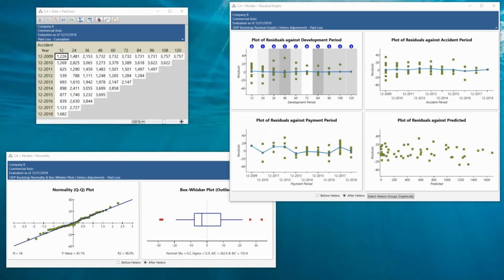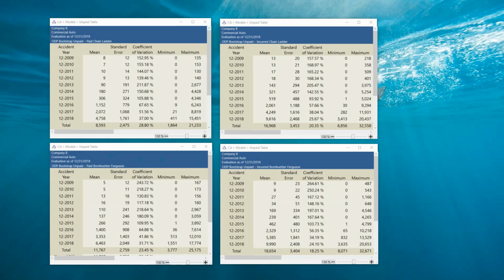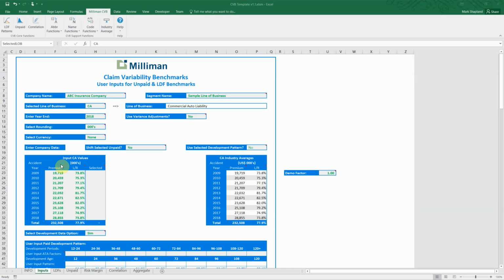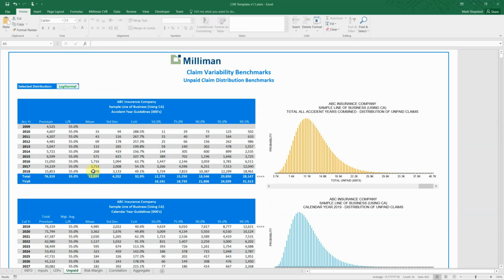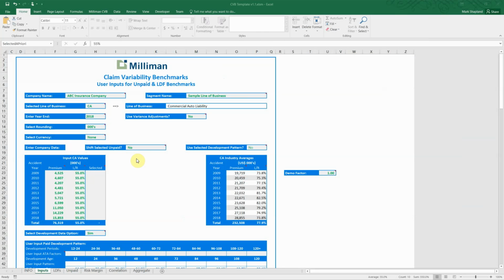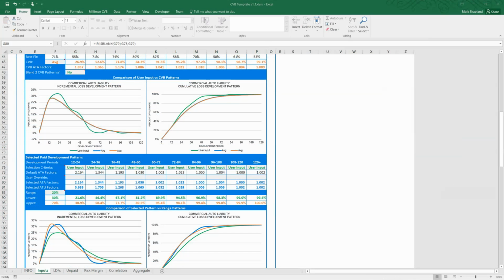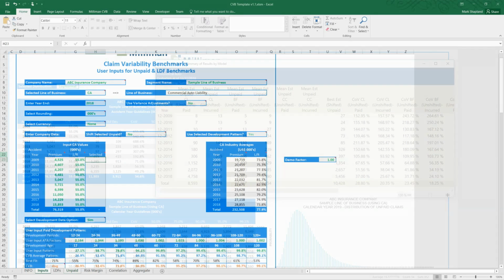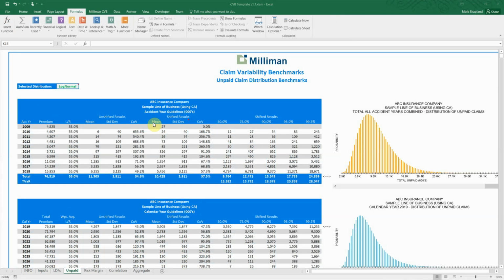Benchmarking an unpaid claim distribution: A quantum leap in benchmarking unpaid claims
Milliman Claim Variability Benchmarks™ (CVB) are new industry benchmarks to help assess the quality of stochastic unpaid claim distributions used for enterprise risk management (ERM) and dynamic financial analysis (DFA), including correlation for aggregate distributions. The CVB also stochastically support deterministic ranges used for reserving.

In this video, Milliman's Mark Shapland demonstrates how to use the CVB product to benchmark unpaid claim distribution.